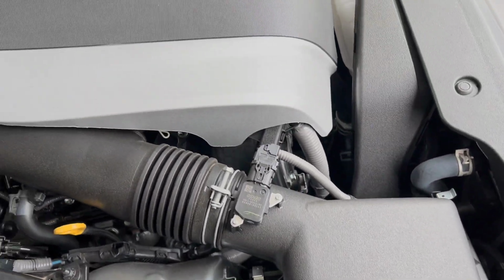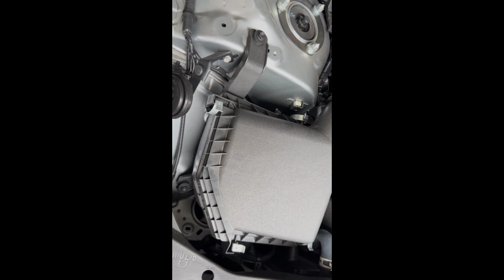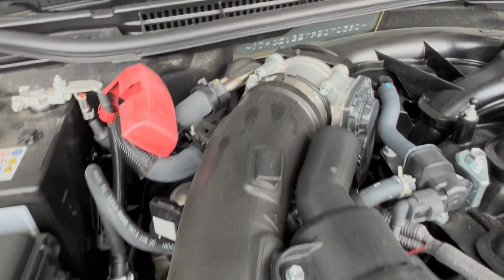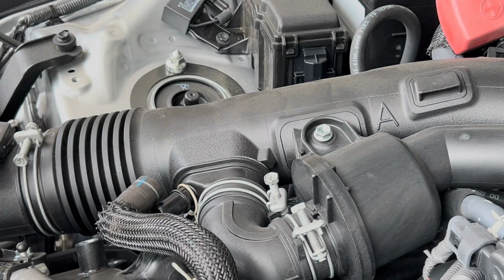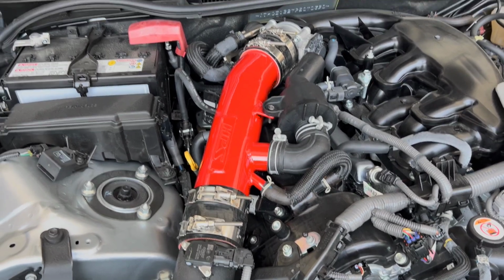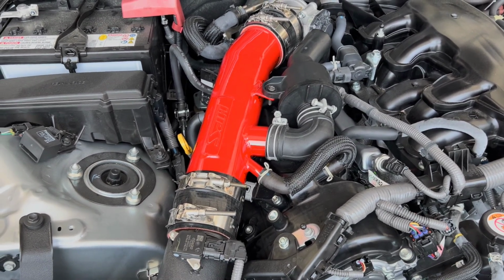IS 350: Install HPS Red Post MAF Air Intake Kit Tube.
Install HPS Red Post MAF Air Intake Kit Tube but retain OEM filter and ASC module.

I got this exact one from Amazon.